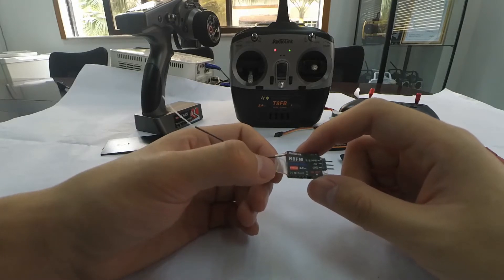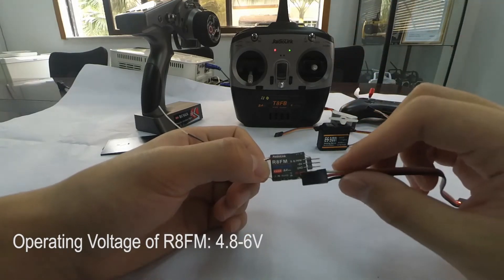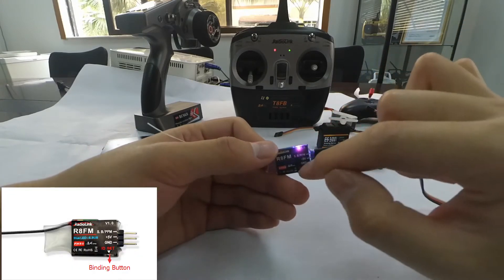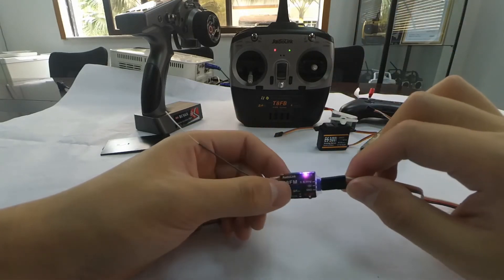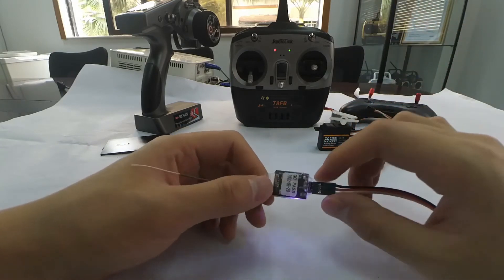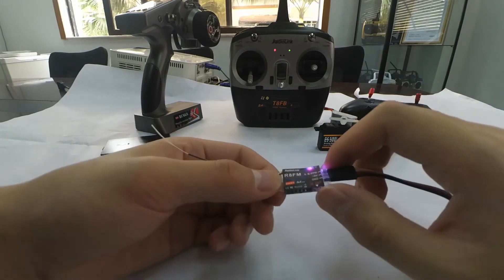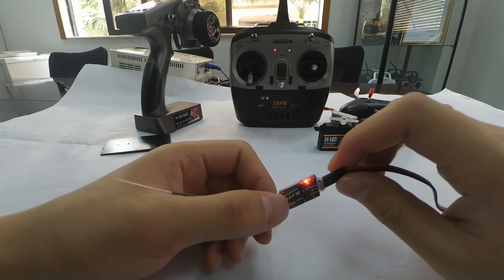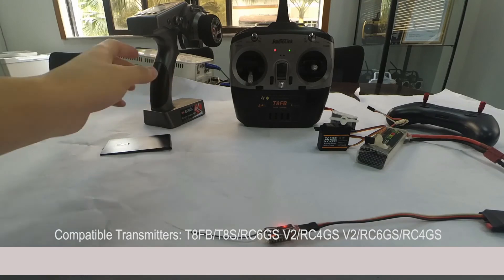How to| Make RadioLink receiver R8FM bind with transmitters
R8FM is compatible with T8FB/T8S/RC6GS V2/RC4GS V2/RC6GS/RC4GS
RadioLink radio control systems are not open sourced so RadioLink transmitters are ONLY compatible with RadioLink receivers.